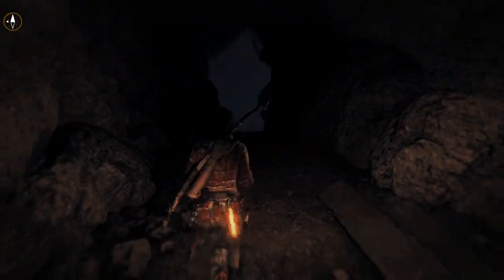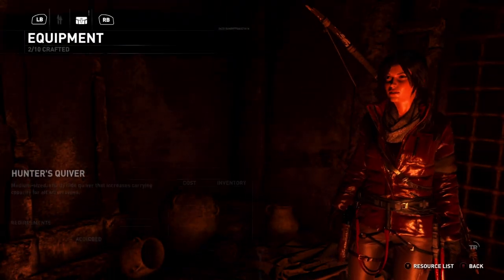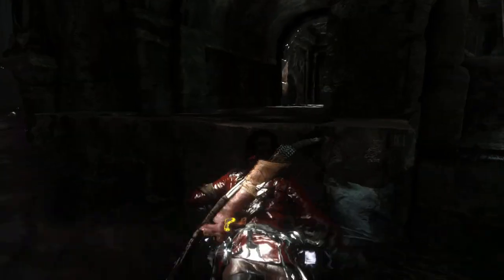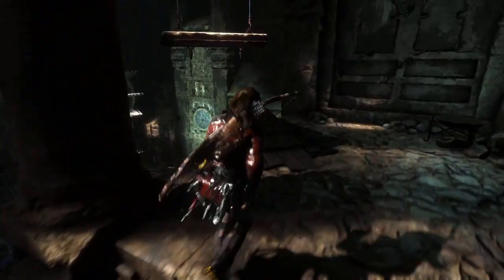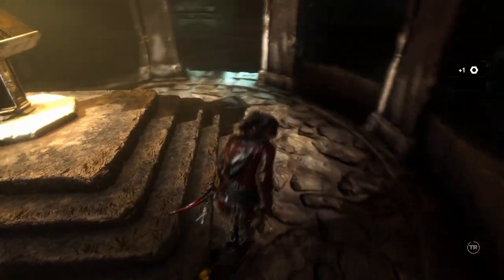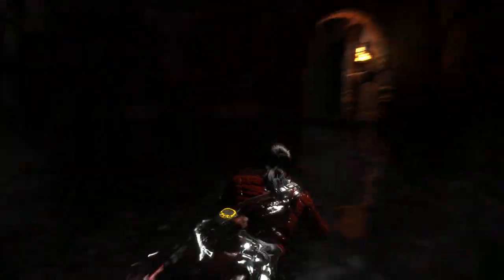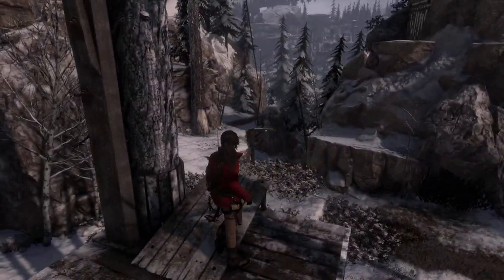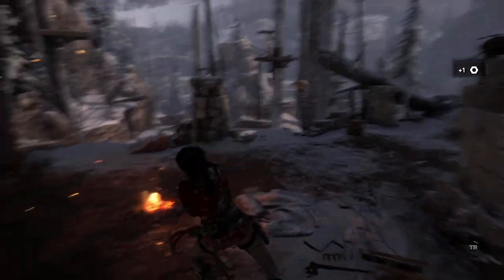Cistern Caven - Rise of the Tomb Raider #6 ( PC ) ( PLP )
Developer(s)
    Crystal Dynamics
Publisher(s)
    Microsoft Studios (Xbox)
    Square Enix[a]
Director(s)
    Noah Hughes
    Brian Horton
    Daniel Neuburger
Producer(s)
    Rose Hunt
Designer(s)
    Jason Botta
    Michael Brinker
Programmer(s)
    Scott Krotz
    Steve Austin
Artist(s)
    Brenoch Adams
Writer(s)
    Rhianna Pratchett
Composer(s)
    Bobby Tahouri
Series
    Tomb Raider
Platform(s)
    Xbox 360
    Xbox One
    Windows
    PlayStation 4
    macOS
    Linux
    Stadia
Release
    November 10, 2015
Genre(s)
    Action-adventure
Mode(s)
    Single-player, multiplayer

Rise of the Tomb Raider is a 2015 action-adventure video game developed by Crystal Dynamics and published by Microsoft Studios and Square Enix. The game is the eleventh main entry in the Tomb Raider series, the sequel to the 2013's Tomb Raider, and is the second instalment in the Survivor trilogy. Its story follows Lara Croft as she ventures into Siberia in search of the legendary city of Kitezh while battling the paramilitary organization Trinity, which intends to uncover the city's promise of immortality. Lara must traverse the environment and combat enemies with firearms and stealth as she explores semi-open hubs. In these hubs she can raid challenge tombs to unlock new rewards, complete side missions, and scavenge for resources which can be used to craft useful materials.

Development of Rise of the Tomb Raider closely followed the conclusion of development of the 2013 reboot. Player feedback was considered during development, with the team reducing the number of quick time events and introducing more puzzles and challenge tombs. The team traveled to several locations in Turkey, including Cappadocia, Istanbul and Ephesus, to design Kitezh. Rhianna Pratchett returned as the game's writer while Bobby Tahouri replaced Jason Graves as the game's composer. Camilla Luddington returned to provide voice and motion-capture work for Lara. Powered by the Foundation engine, the game was also developed by Eidos-Montréal and Nixxes Software.

Rise of the Tomb Raider was announced at E3 2014 by Microsoft Studios. It was revealed as a timed exclusive for Xbox 360 and Xbox One at Gamescom the same year, which sparked criticism from the gaming press and community. The game received generally positive reviews, with critics praising its graphics, gameplay, characterization, and abundance of content, but some reviewers felt that the game did not take enough risks. As of November 2021, the game had sold around 11.8 million copies. Several downloadable story and content additions have been released for digital purchase. Square Enix released the game for Windows and PlayStation 4 in 2016. A sequel, Shadow of the Tomb Raider, was released in September 2018.